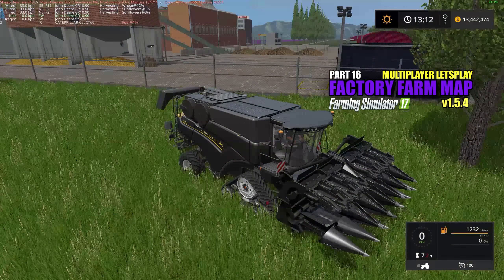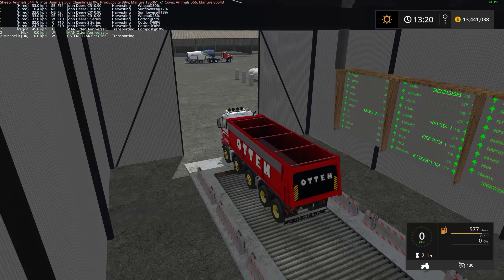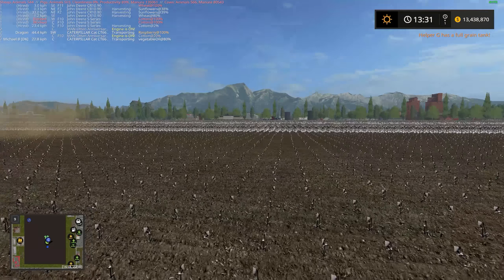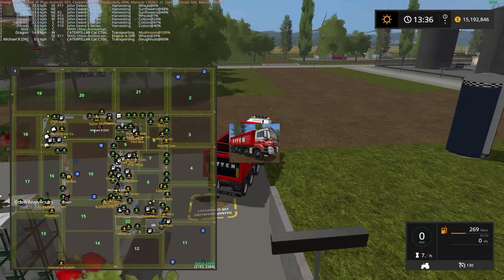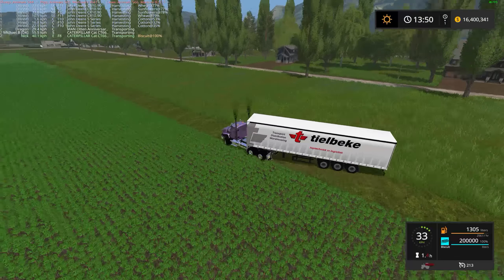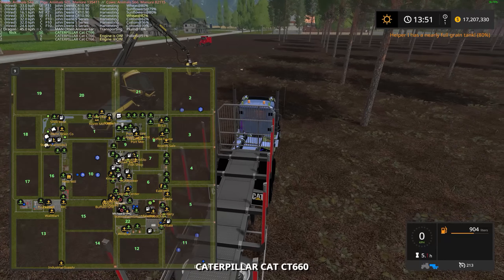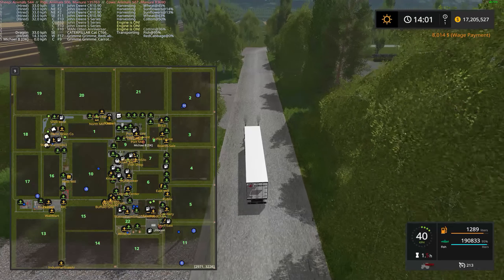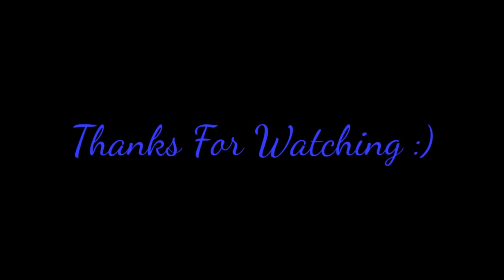FS17 - Factory Farm Map v1.5.4 "Letsplay Multiplayer" Part 16